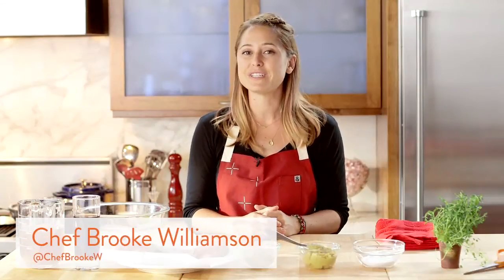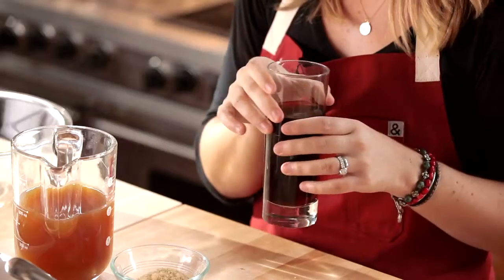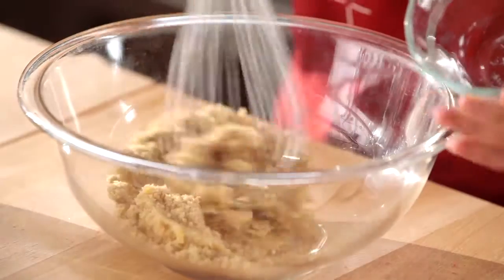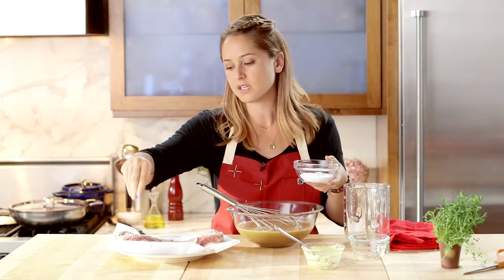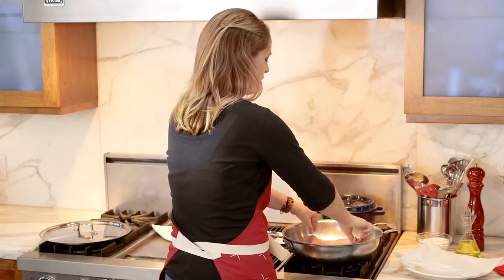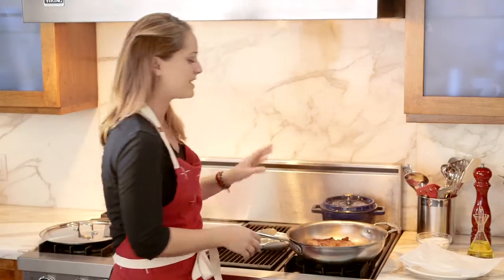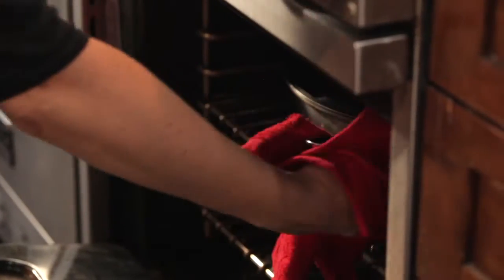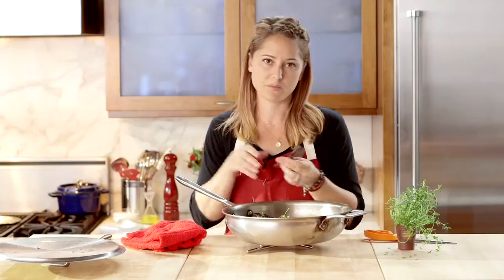Top Chef Tutorial: Miso-Braised Brisket | People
Top Chef's Brooke Williamson's roast-with-the-most may become your new go-to recipe. Learn how to create this for your holiday party!